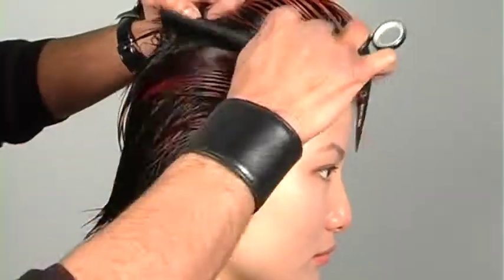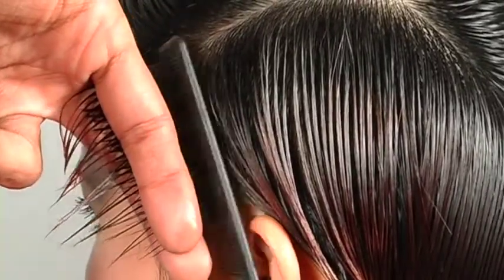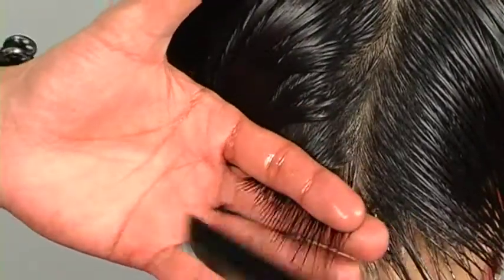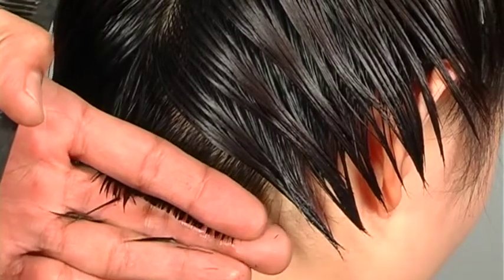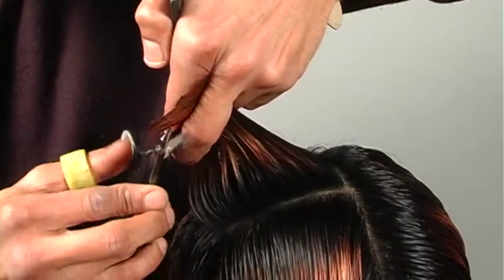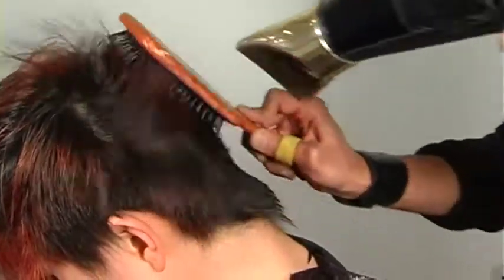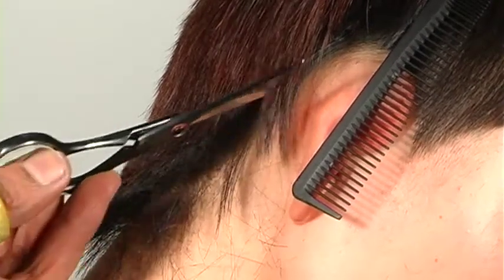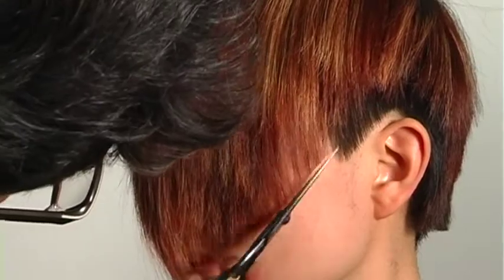Creative short haircut, clean lines, graduation and a disconnection by Asia hair expert Lee Mukes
Creative short haircut featuring graduation, sharp clean lines and a bit of disconnection by Asia hair expert Lee Mukes showing how to work with and control super thick hair.